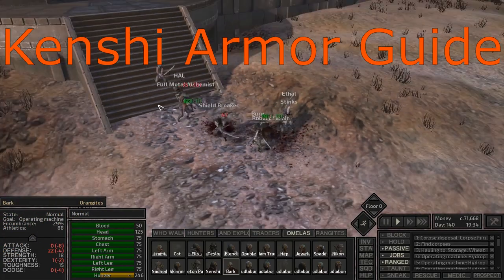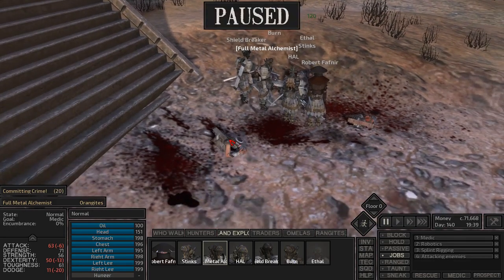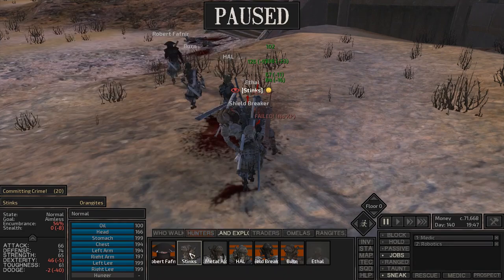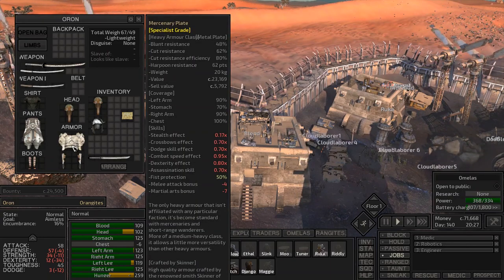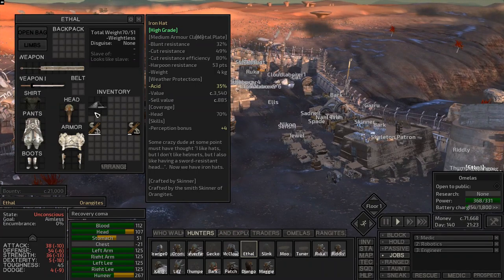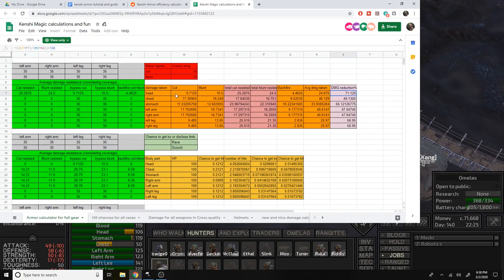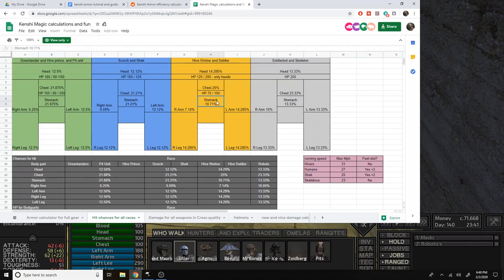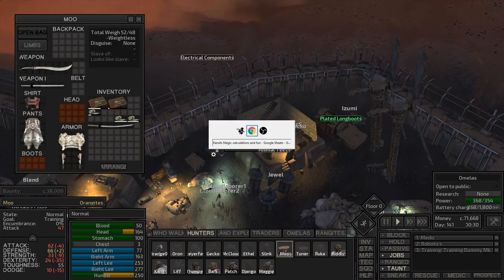Kenshi Tutorials - Armor Guide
I go over the different types of armor, as well as special effects and synergies.

Here are the time stamps:
Heavy vs Light 0:51
Special Effects of Armors 3:18
Coverage 5:46
Body Part Hit Chances 11:53
Armor Combos are shown throughout